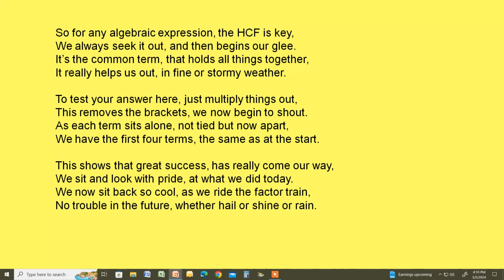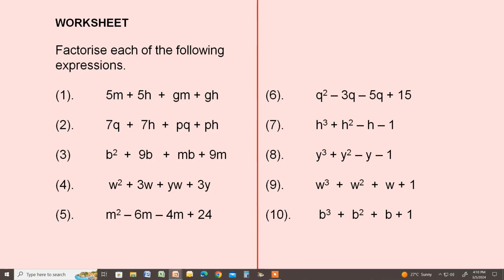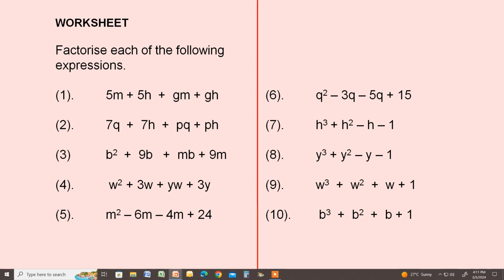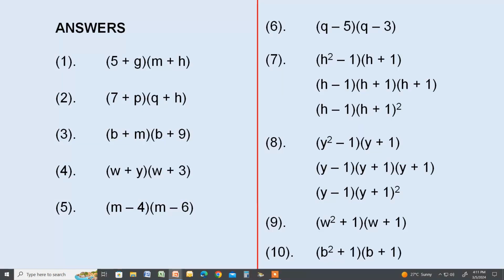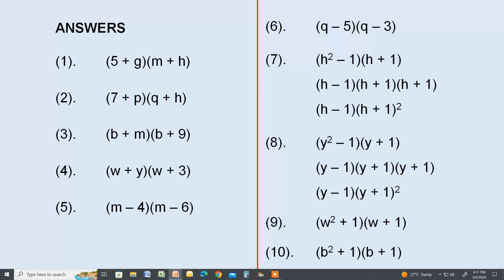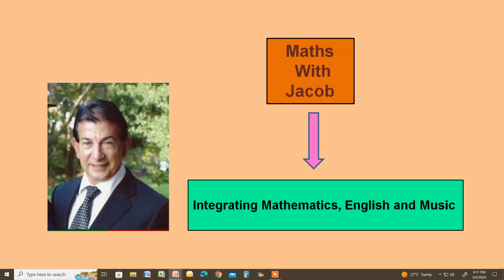Factoring Four Terms Worksheet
This video starts with a Rap Song about factoring four terms, followed by a worksheet.